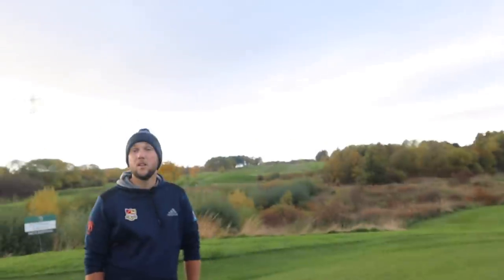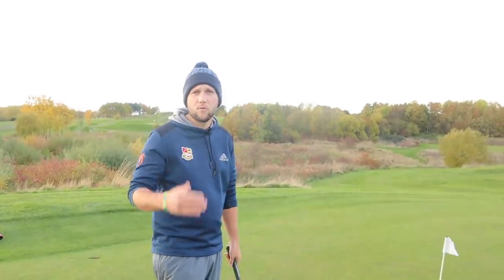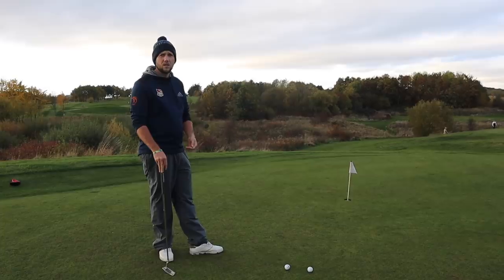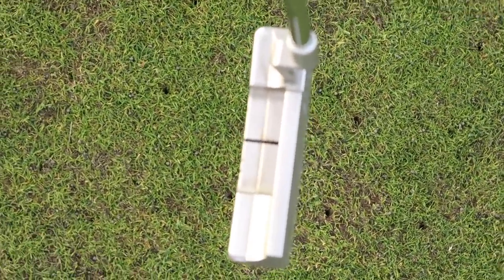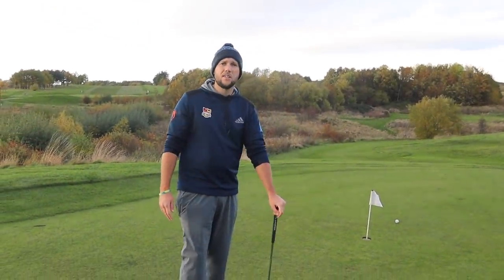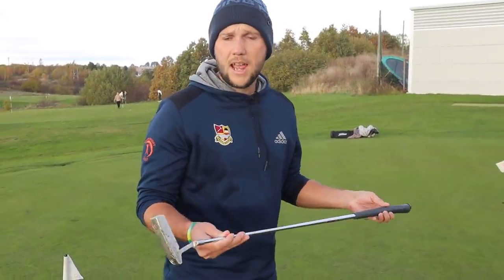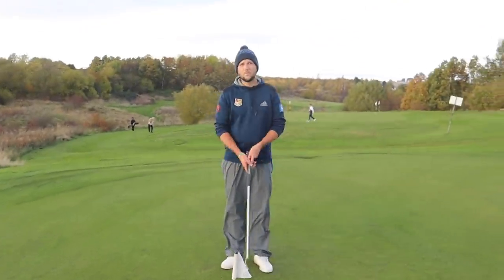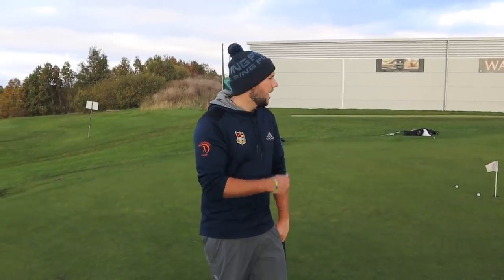Don’t WASTE MONEY And Get This WRONG When Buying Golf Clubs!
Don’t WASTE MONEY And Get This WRONG When Buying Golf Clubs! How To Choose YOUR MOST IMPORTANT Golf Clubs For 2022! It is slowly turning to that time of year when you decide what new golf clubs you might want to put in the bag for 2022. but how can you choose the right golf clubs? how can you get the best golf clubs for you? the best golf clubs of 2021? the best golf clubs of 2022? often when you think about the most important golf clubs you think about your driver, the club that goes the furthest, should you buy a new driver? should you buy an expensive new driver? should you get fitted for a new driver? fitted for new golf clubs? let's find out... and let's do it now!